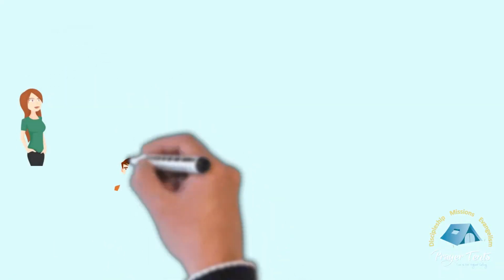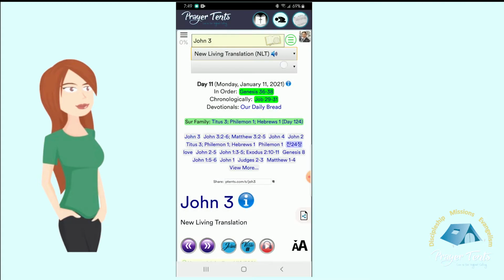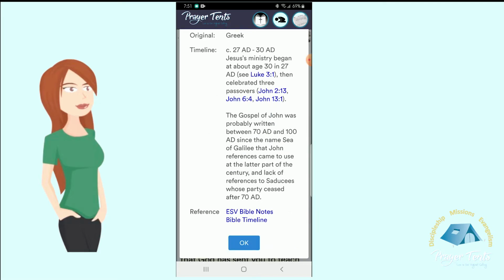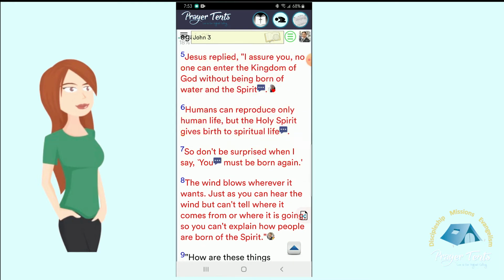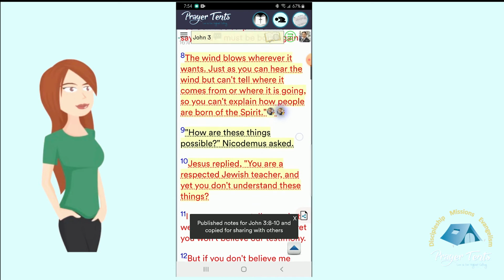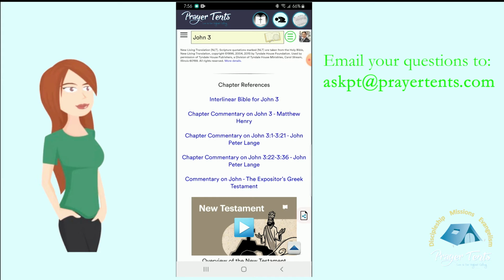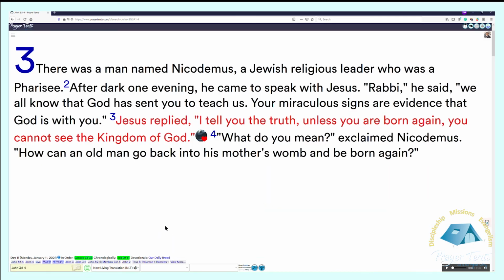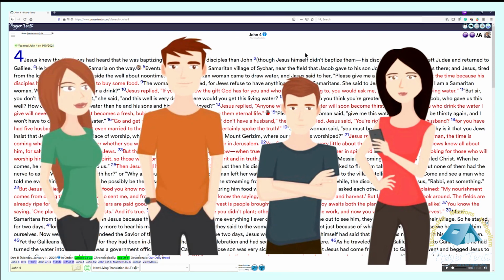Using the Prayer Tents Bible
Learn how to use the Prayer Tents Bible for your growth personally, in small groups, and for communication.